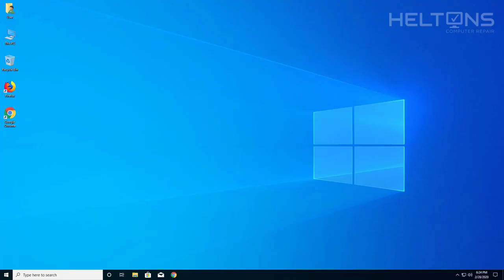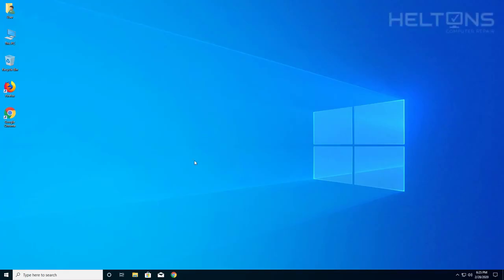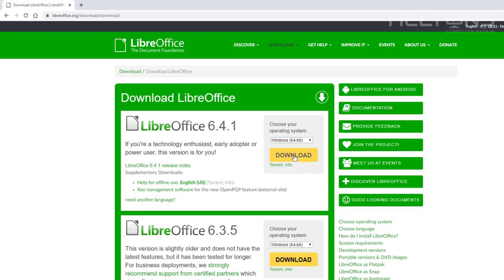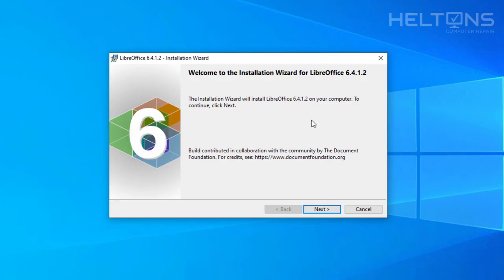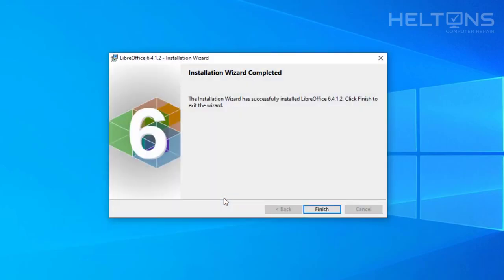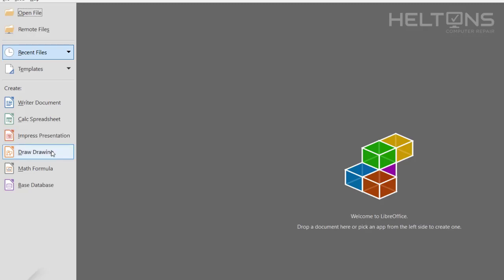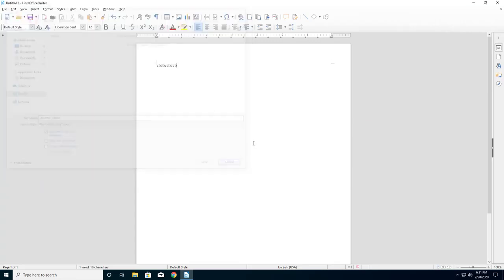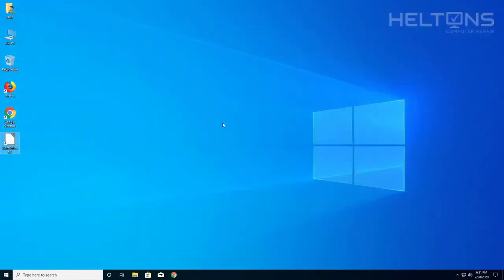How to Download & Install LibreOffice on Windows 10 (Step-by-Step Tutorial)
📌 Welcome to Helton’s Computer Repair!
We create clear, helpful, and beginner-friendly tech videos to help you fix and improve the devices you use every day — from Windows computers to smartphones, tablets, and game consoles. Whether it’s a repair, a setup guide, or a problem-solving walkthrough, we’ve got you covered. 💻🔧📱

🛠️ Need Professional Repair Service? We offer fast, affordable, and reliable repair solutions — both in-store and nationwide mail-in.

Your support helps us make more free tech tutorials!

🔎 Search Tags (Auto-SEO)